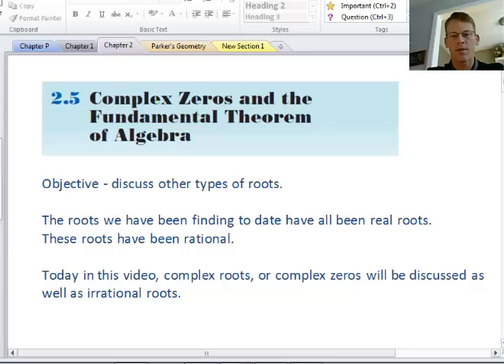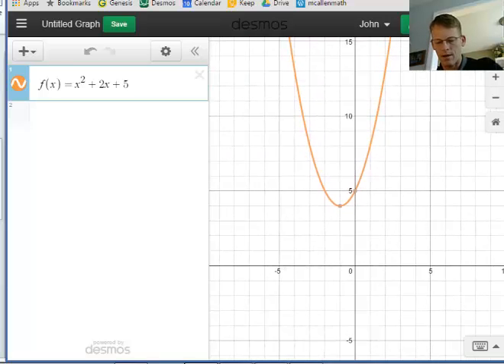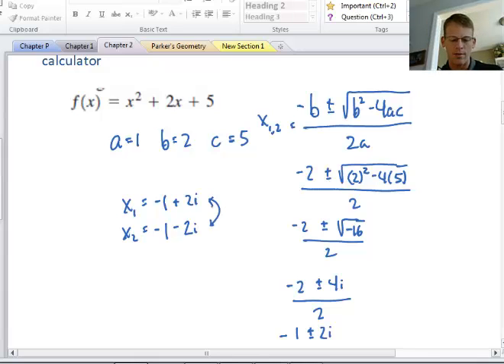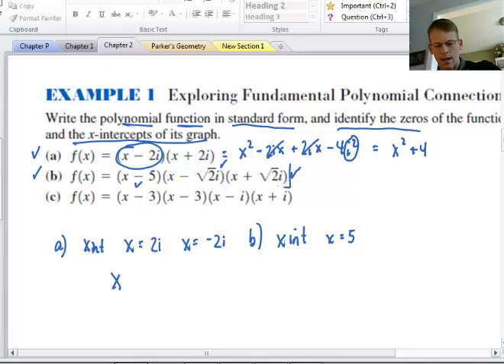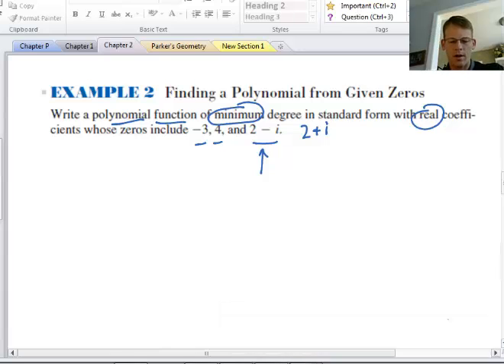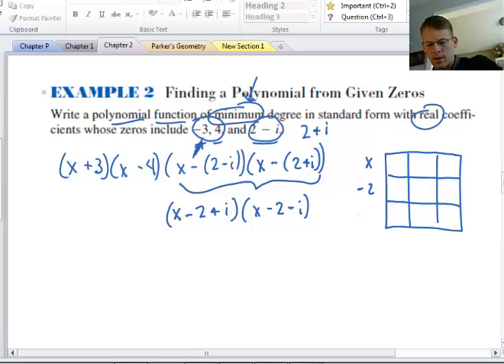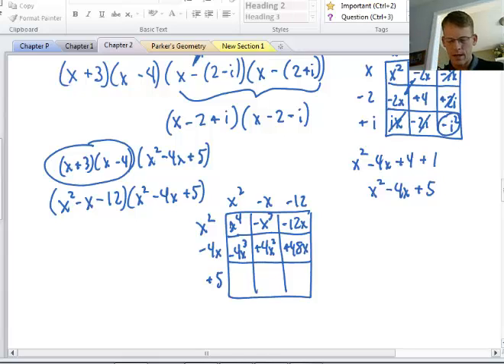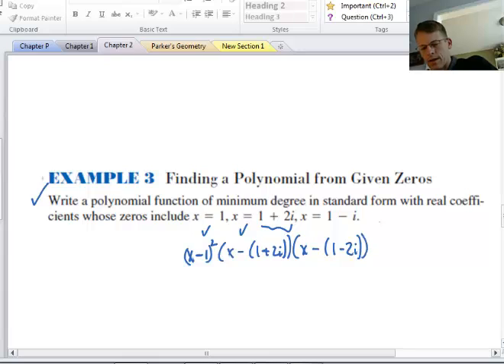Unit 2 5 Constructing polynomials from Complex Roots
Learn how to construct polynomials if given roots. Watch out. If you are given a complex root, make sure you have it's complex conjugate as a root as well.